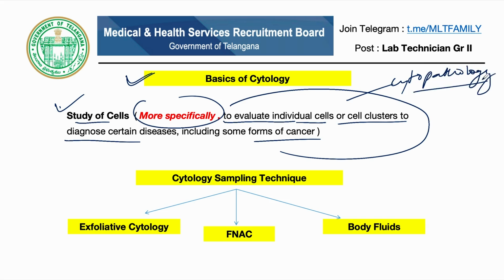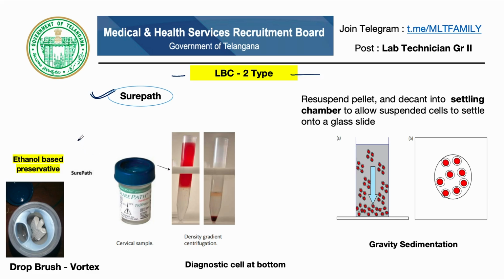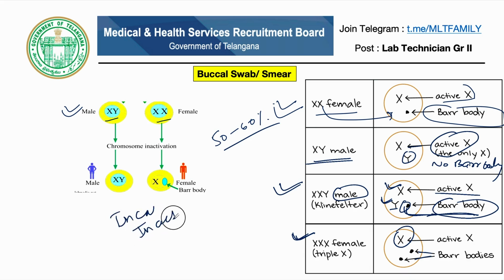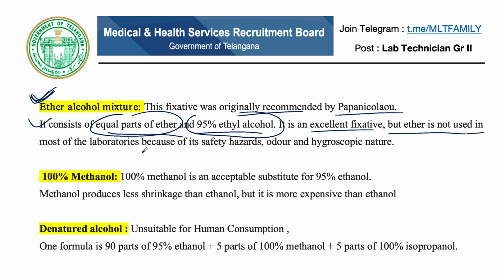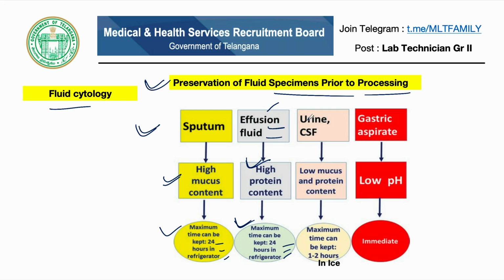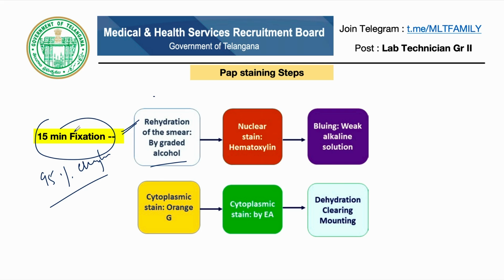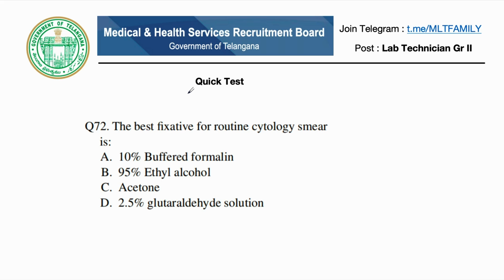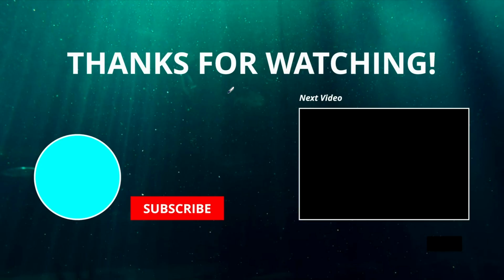Unit - 4 Cytopathology | Class 4 | Lab Technician grade 2 | MHSRB Telangana | AIIMS Mangalagiri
Welcome to Class 4 of our comprehensive  pathology class designed specifically for MHSRB Telangana Lab Technician Grade 2 exam. In this video, we delve into essential topics that are crucial for your exam preparation.

Unit 4 -  CYTOPATHOLOGY

Topic Disscussed :  Cytology / Cytopathology MHSRB ,  FNAC, Exfoliative cytology, Body fluids, Universal precautions, Waste management in Hospitals and cytology lab.

- **Exfoliative Cytology**: Understanding how cells shed from tissues and how we can study them for diagnostic purposes.

- **Fine Needle Aspiration Cytology (FNAC)**: A minimally invasive technique for obtaining cellular samples, its advantages, and clinical applications.

- **Cytology of Body Fluids**: Analyzing various body fluids to detect disease processes and abnormalities.

- **Pap Stain**: Learn about the Pap smear technique and its critical role in cervical cancer screening.

- **Papanicolaou Smear**: Explore the history and methodology behind this essential diagnostic tool.

- **Fixation in Cytology**: Discover the importance of fixation in preserving cellular structures for accurate analysis.

- **Staining Methods in Cytology**: We discuss various staining techniques that enhance cellular visibility and differentiation.

- **Biomedical Waste Management**: A crucial aspect of cytopathology, focusing on the safe disposal of hazardous materials.

For more such video , stay tune. with us

For any queries - Comment in comment section Below or Follow us at given platform